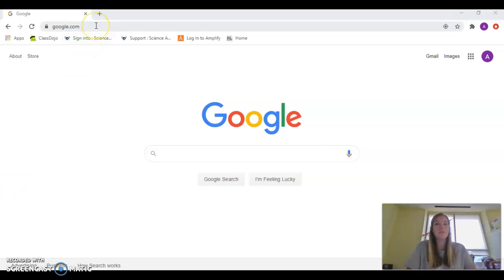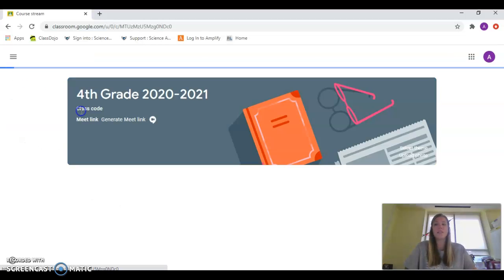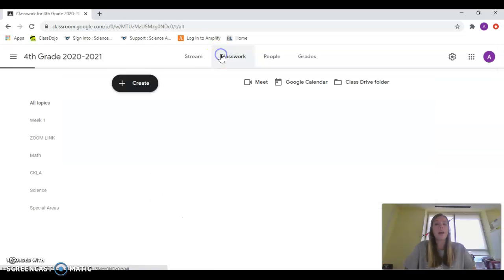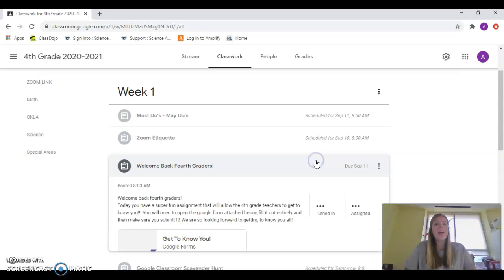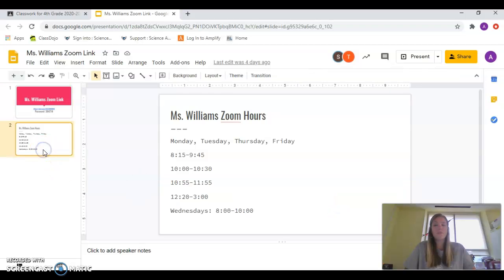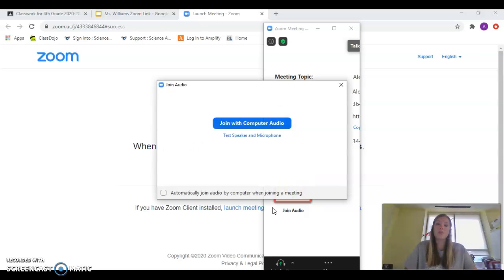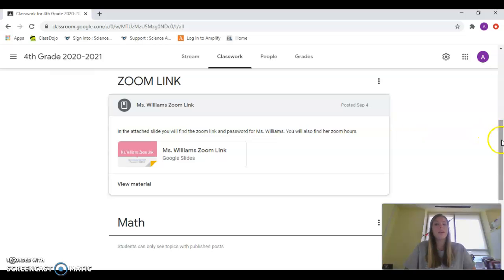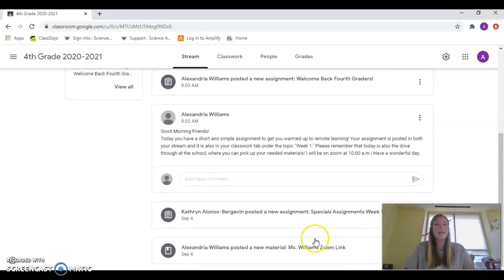4th Grade Remote Learning Classroom